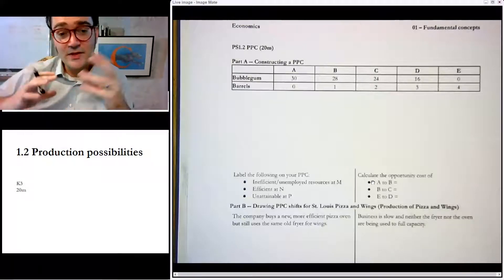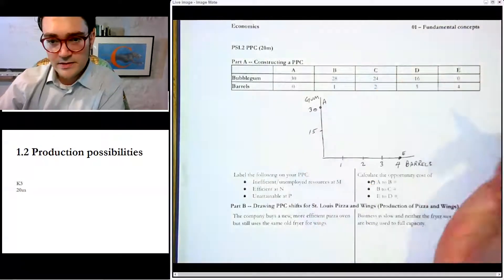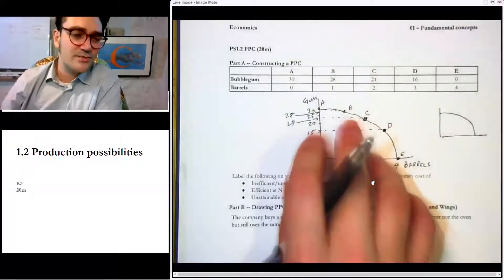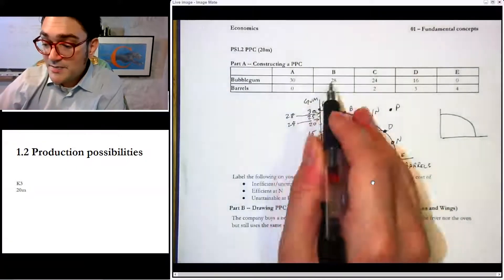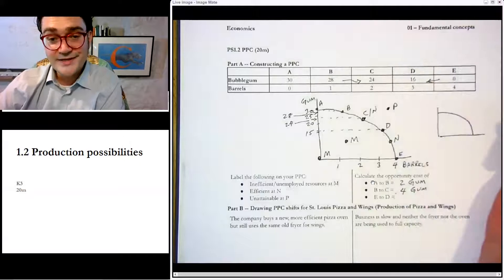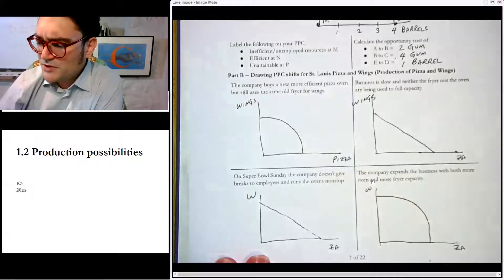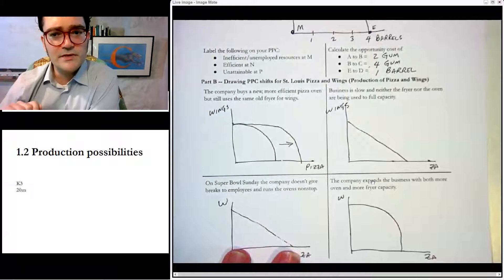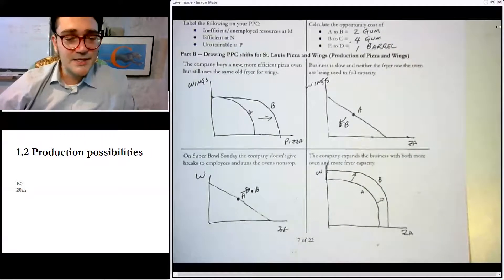PS1.2 PPC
Practice with the PPC